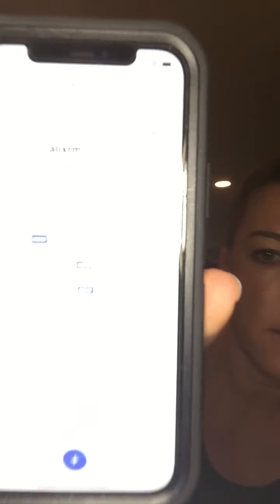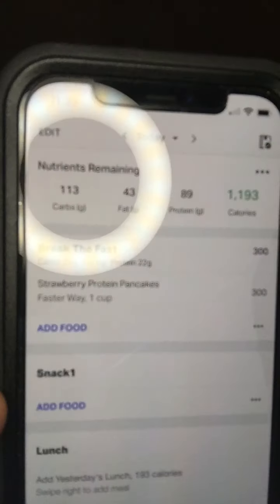My fitness pal tutorial